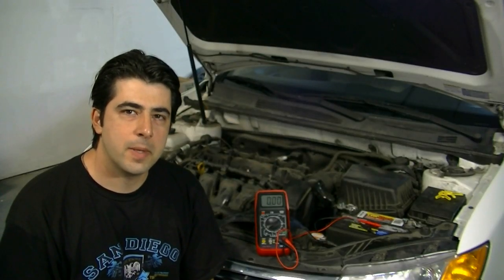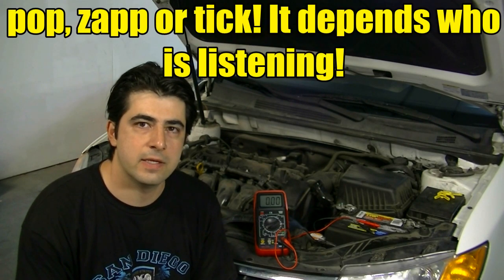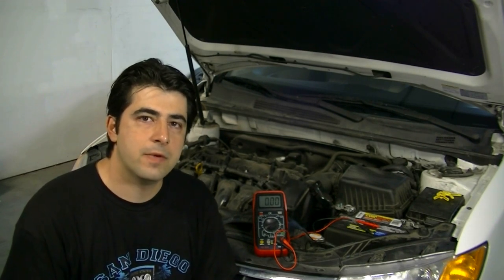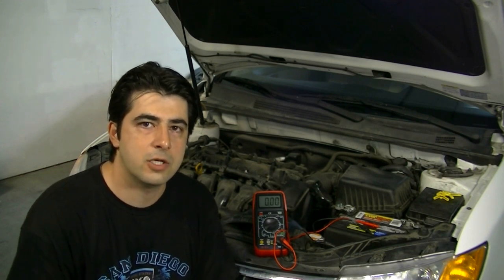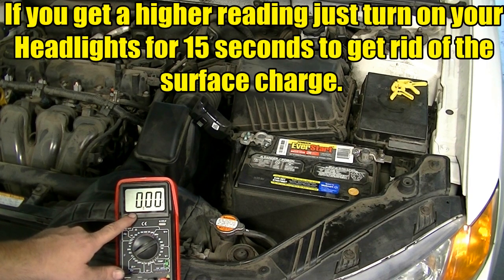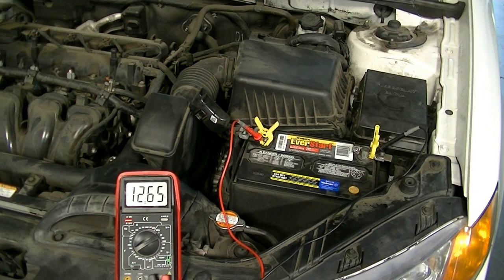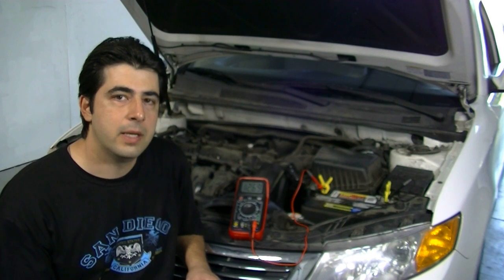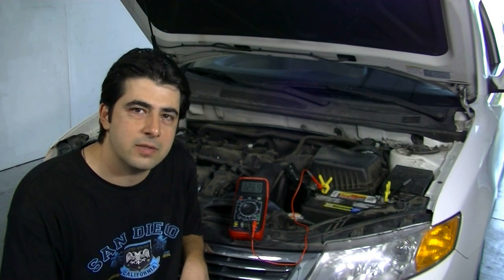How to Test a Car Battery - Plus Tips on How to Prevent a Battery From Going Bad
Here is a very quick and detailed video on how to test a car battery using a multimeter. Also included are some tips on how not to mistake a bad battery with a bad alternator or a bad starter.

Here are Links to Tools and Parts Used in the Video:

Alligator Clips

to factors beyond the control of Ratchetsand Wrenches, it cannot guarantee against unauthorized modifications of this information, or improper use of this information. Ratchetsand Wrenches assumes no liability for any property or personal damage that may arise from doing a repair on your vehicle after watching any of my repair video's. Due to factors beyond the control of Ratchetsand Wrenches, no information contained in this video shall create any express or implied warranty or guarantee of any particular result. Again Any injury, damage or loss that may result from improper use of tools, equipment, or the information contained in this video is the sole responsibility of the user and not Ratchetsand Wrenches.